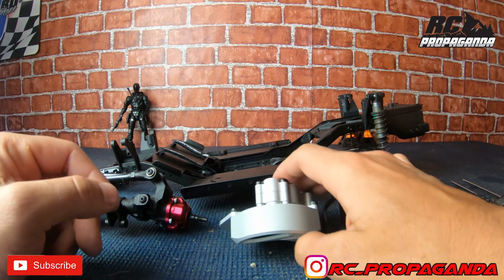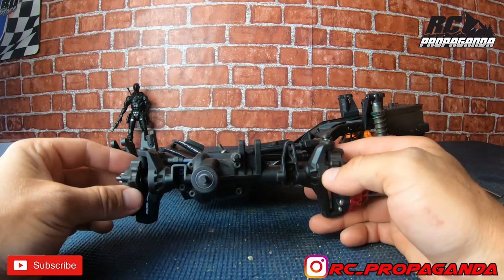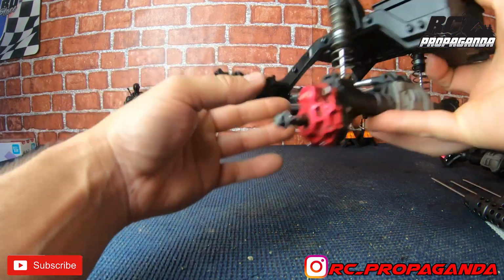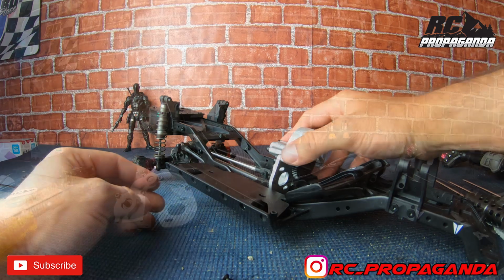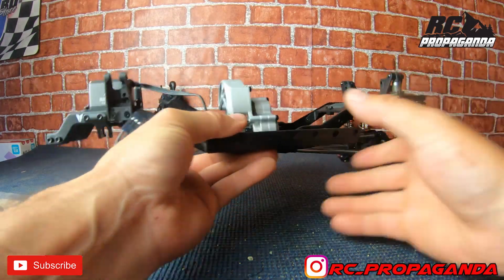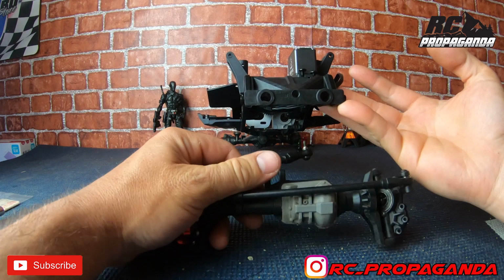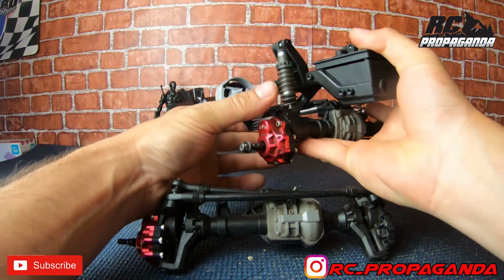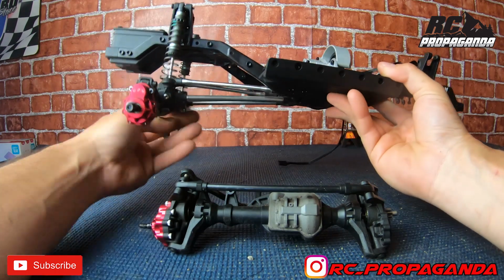Custom Crawler Build| Part 2| Axle's Servo & Transmission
Working on this new custom crawler build still. It is starting to come together. Just need to figure out the links for the front axle. Enjoy!!